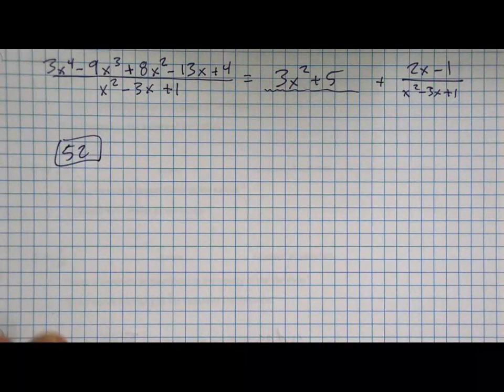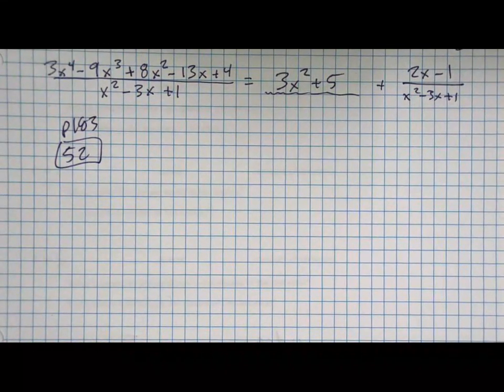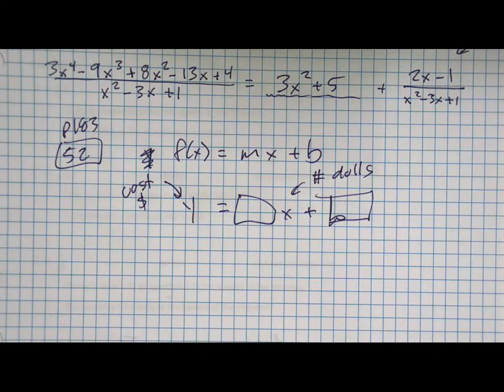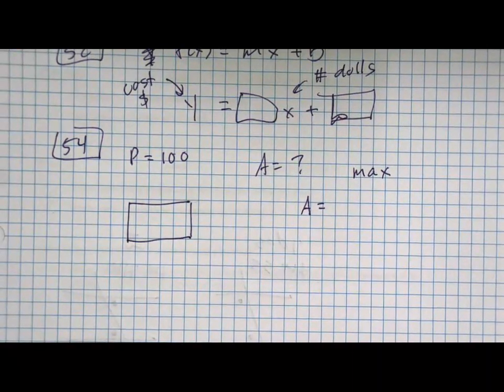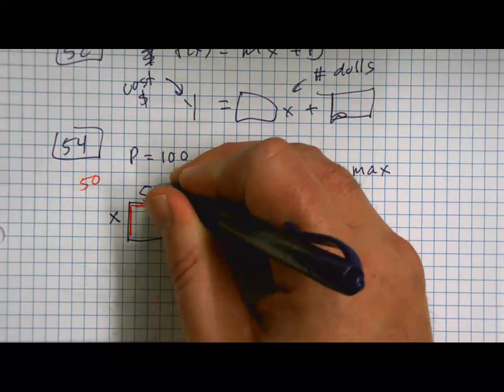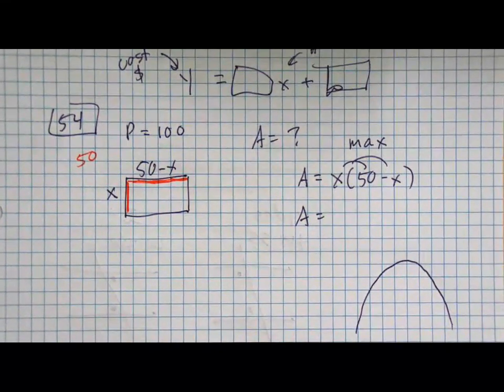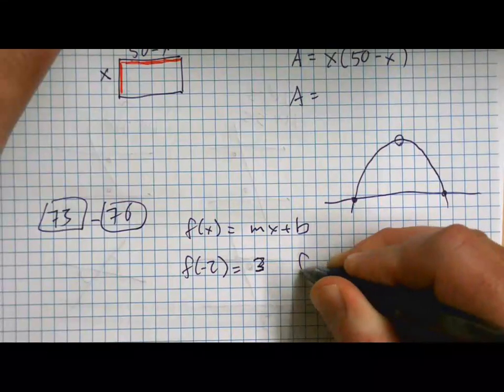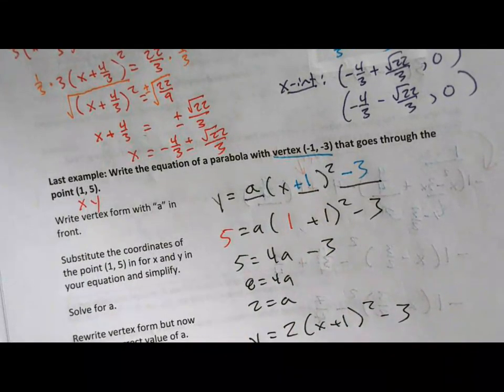2.1 Assignment Q&A